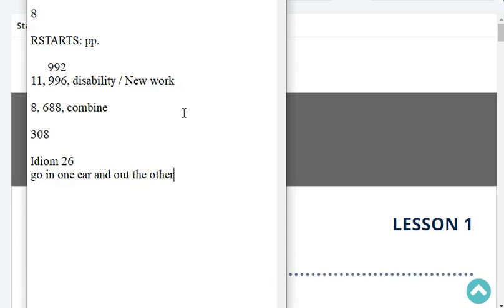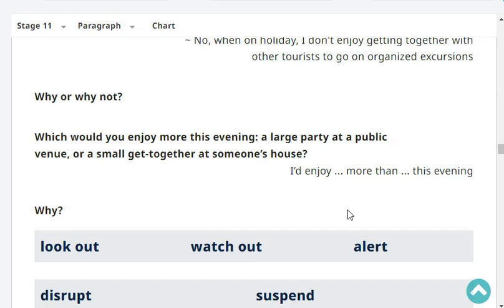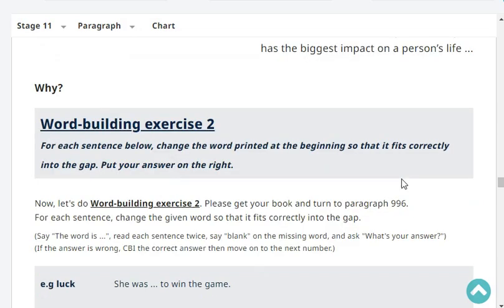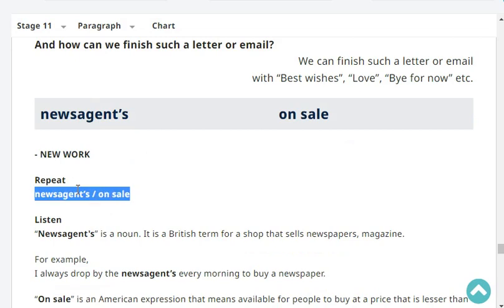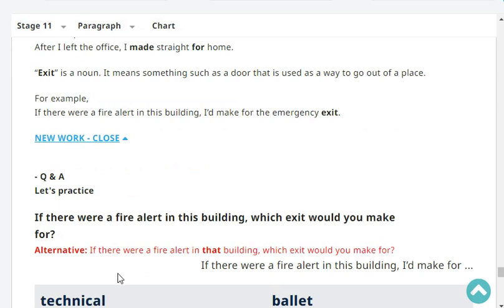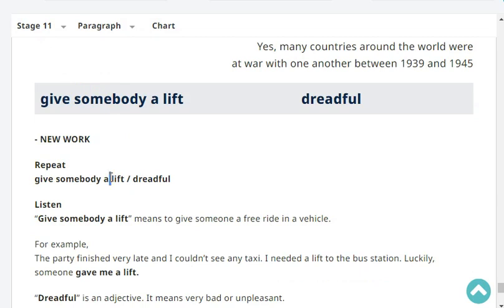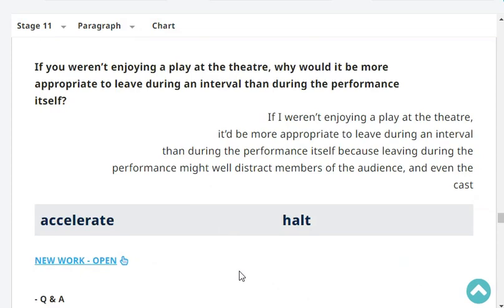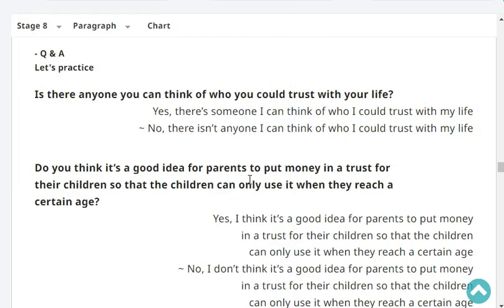Stage 11 Page 996